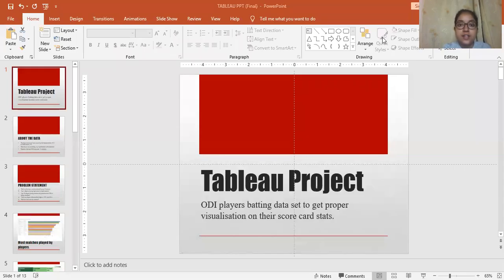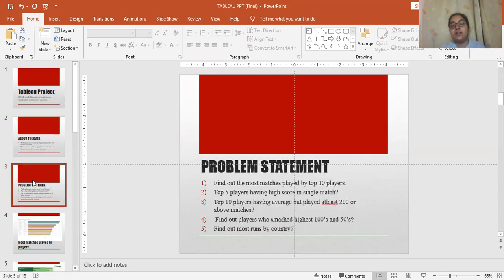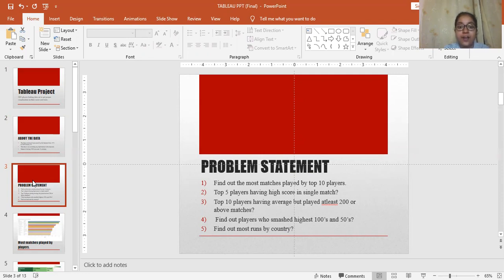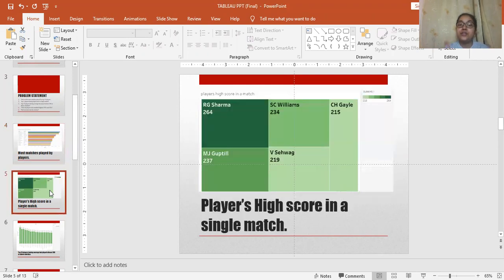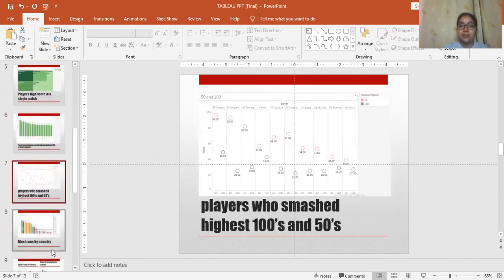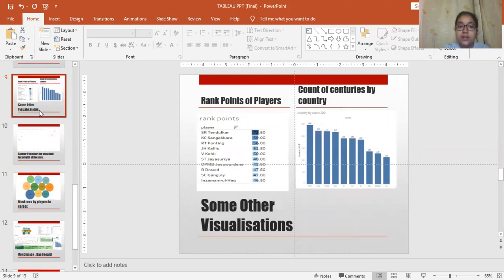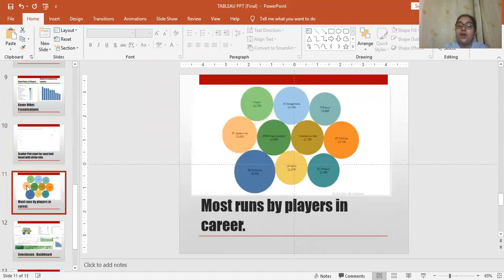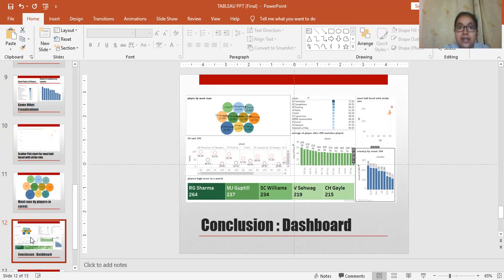TABLEAU CAPSTONE PROJECT PRESENTATION | DATA SCIENCE | BOARD INFINITY | BATCH SEP20'03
This is my first Tableau Project and the Data Set that i have selected is based on the players, specifically the Batsmen to analyze the Run Score made by the players in their matches. Here, I have used various Data Representation Charts to display the Run Score and also to find the Resultant Outcome of the mentioned Problem Statements.